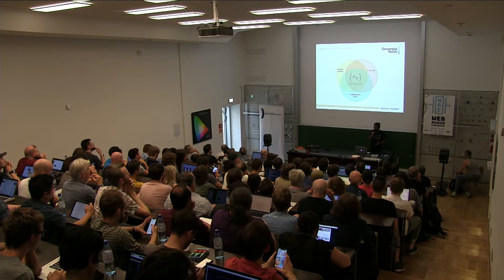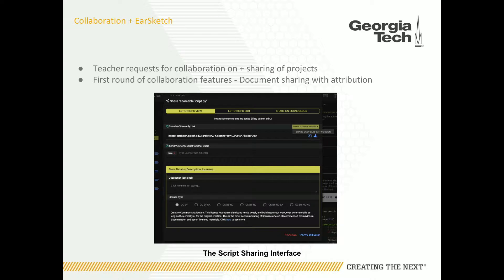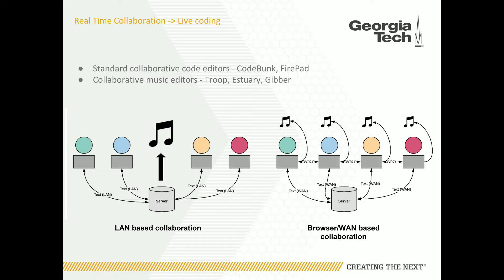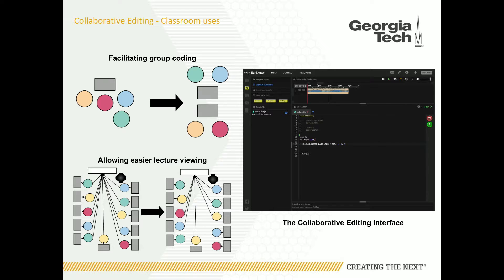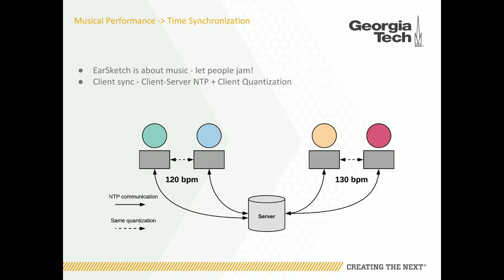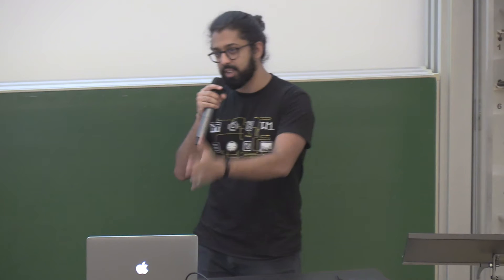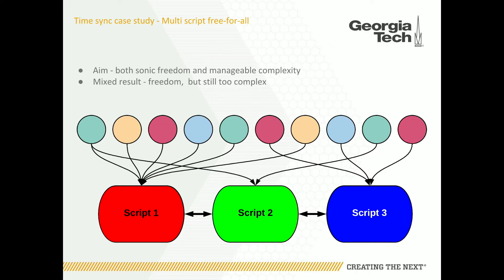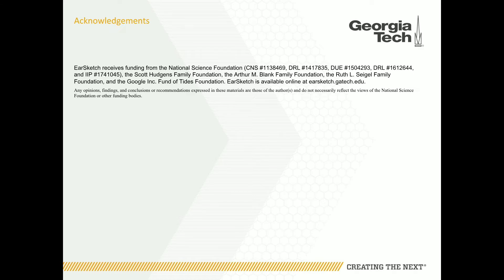Collaborative Coding with Music: Two Case Studies with EarSketch by Avneesh Sarwate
By Avneesh Sarwate, Takahiko Tsuchiya and Jason Freeman

This paper describes the motivation, design, and implementation of new features in EarSketch that enable the collaborative creation of algorithmic music. EarSketch is a web-based Digital Audio Workstation (DAW), designed primarily for educational contexts, in which users author Python or JavaScript code to programmatically create music within a multi-track paradigm. In this paper, we describe these new collaborative features in EarSketch and discuss their potential for use in both educational and music performance contexts.